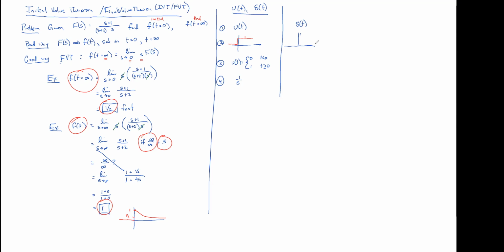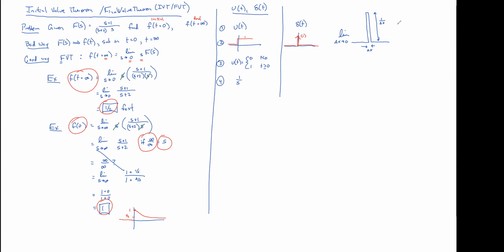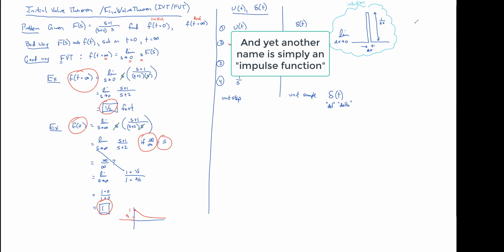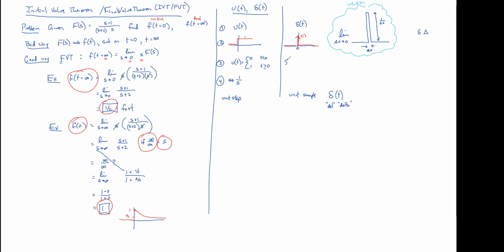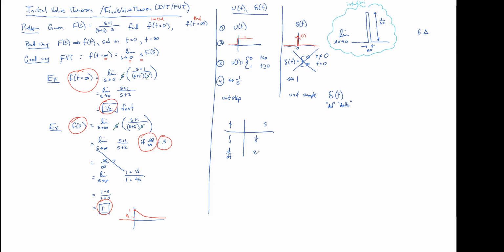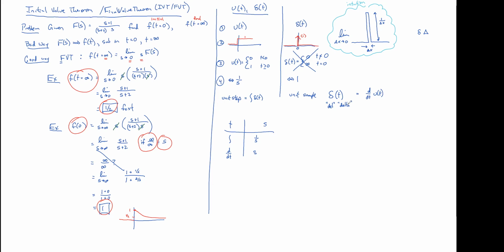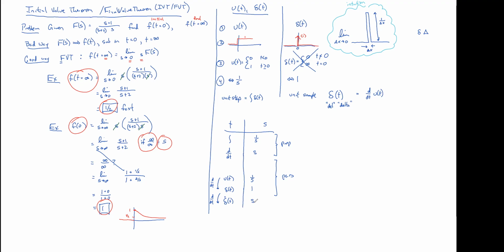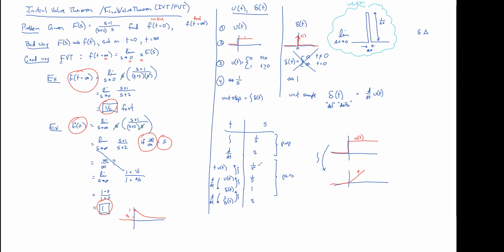EE230 - 02 Laplace Tables - 07 Unit Step, Unit Sample